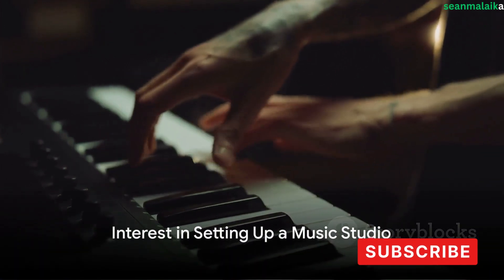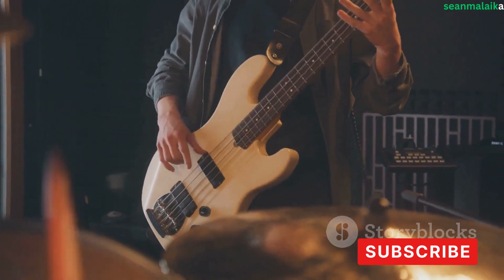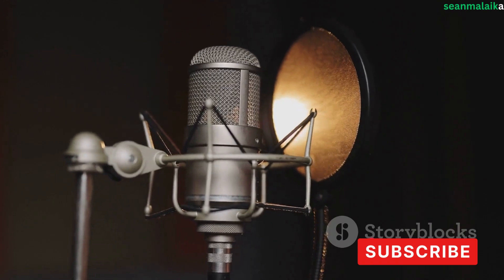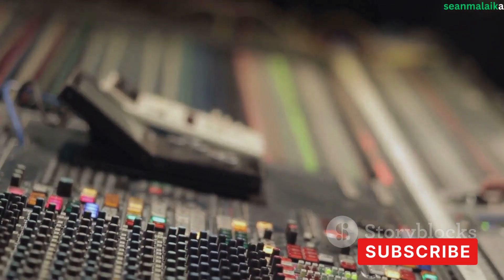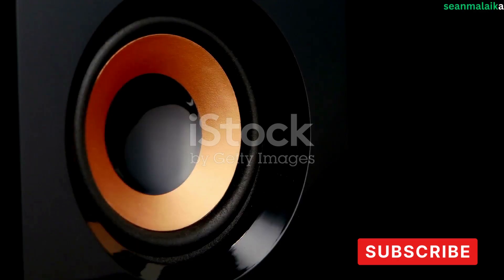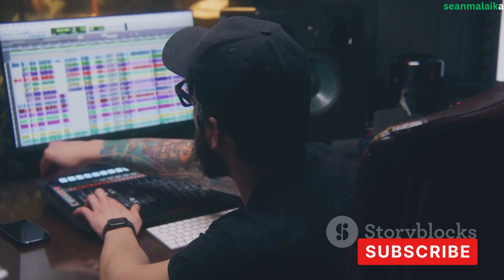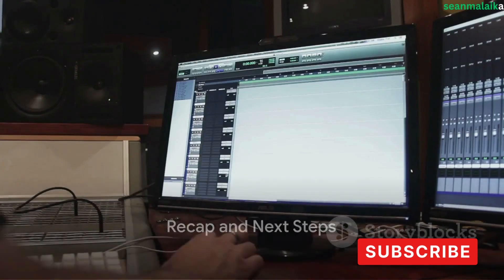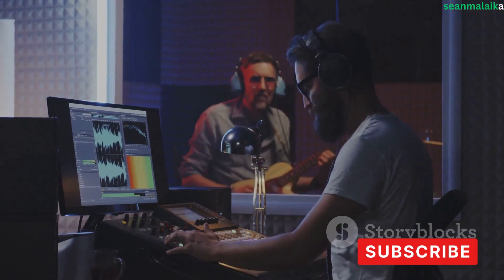Monter un Studio de Musique: Guide Complet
In this comprehensive video guide, we take you on a step-by-step journey to set up your very own well-equipped music studio. Whether you're a beginner or looking to upgrade, we've got you covered with all the essential information you need. From meticulous planning and understanding necessary equipment to budgeting wisely, this video provides invaluable insights to help you create the perfect studio environment. So, grab a pen and paper, because we're about to dive deep into the world of music studio setup. Let's get started!
See Less

OUTLINE:
00:00:00
Interest in Setting Up a Music Studio

00:00:46
Defining Your Budget and Goals

00:02:36
Evaluating Your Needs

00:04:18
Creating an Equipment List

00:06:14
Setting a Realistic Budget

00:08:03
Recap and Next Steps

00:09:03
End Sting